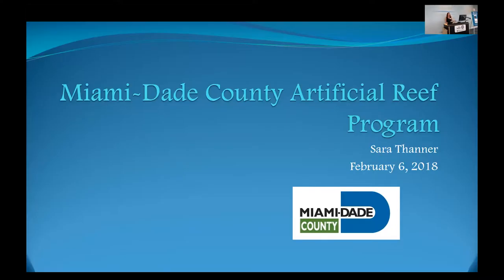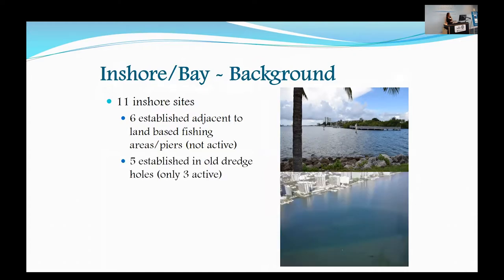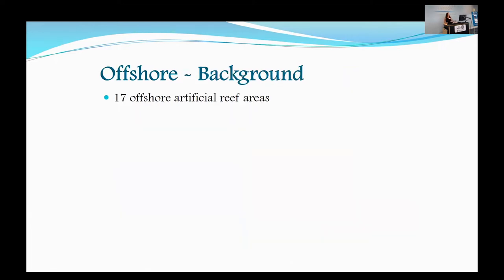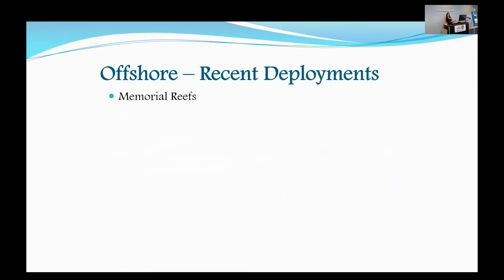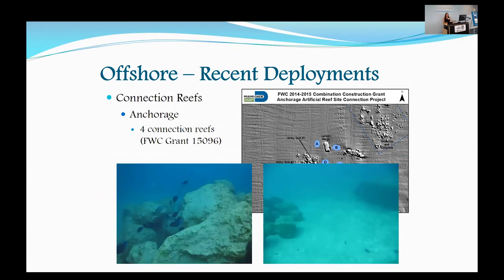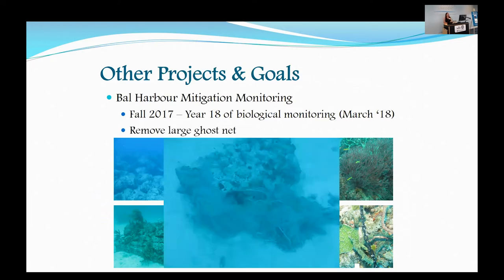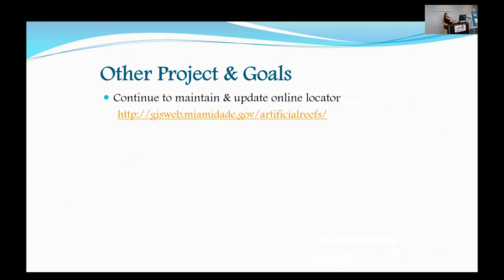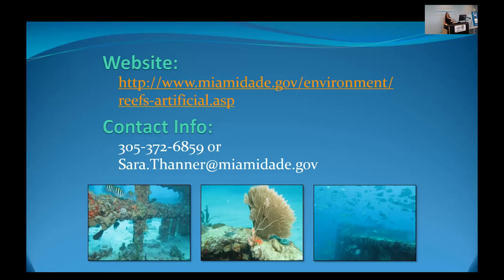Miami-Dade County Updates and Feedback | 2018 SE FL Artificial Reef Workshop